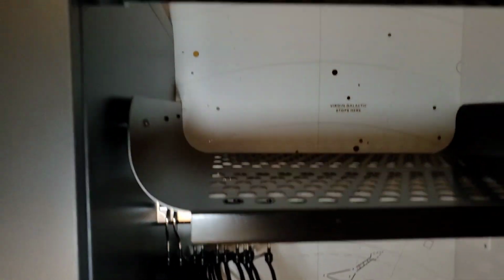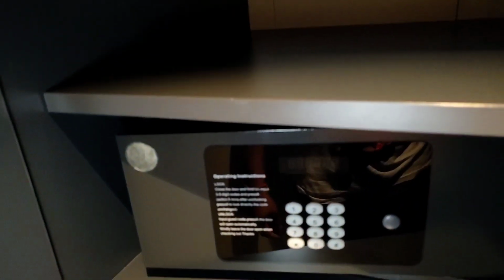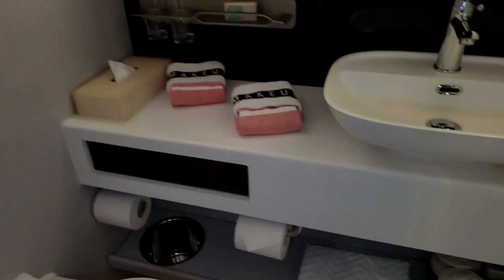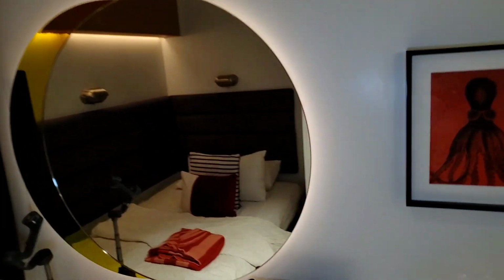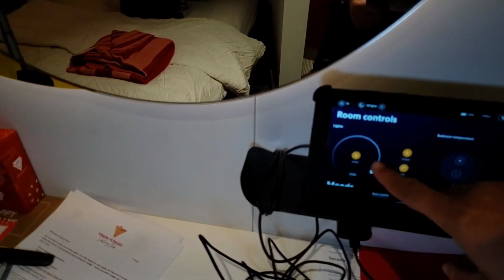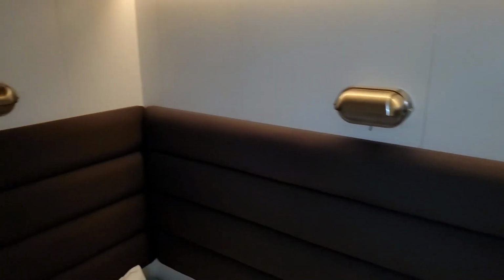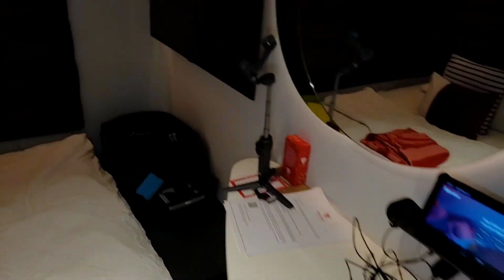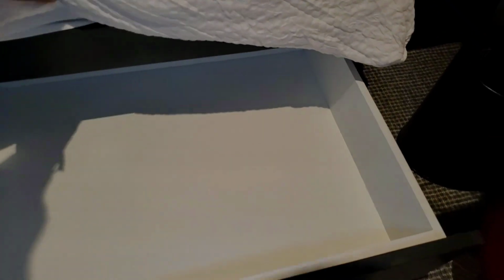Virgin Voyages Scarlet Lady Solo INSIDER Room Tour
Virgin Voyages Scarlet Lady Insider Room Tour 12246M on my cruise from December 13 to December 17, 2023. This was my first time on a Virgin Voyages Scarlet Lady and my first time on a Virgin Voyages cruise ship in general.